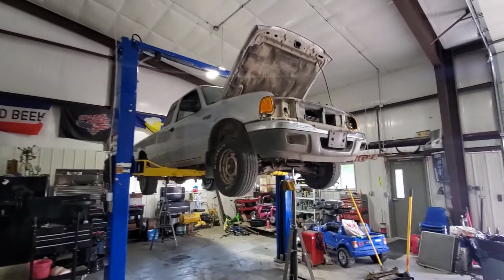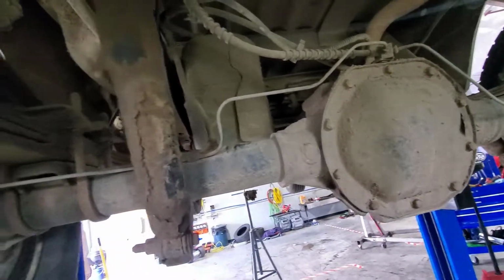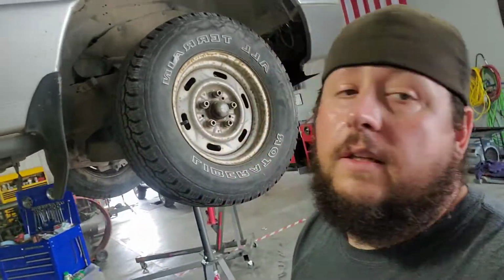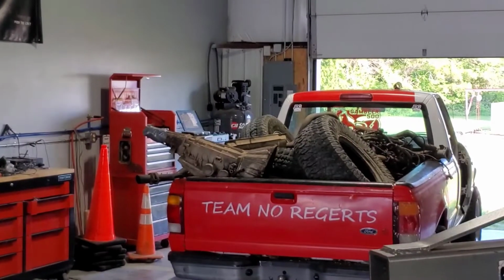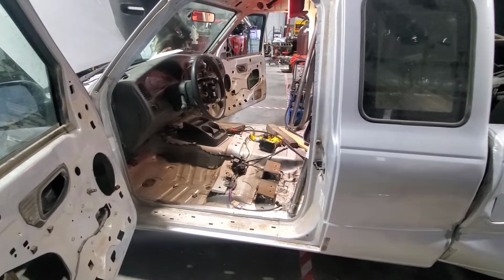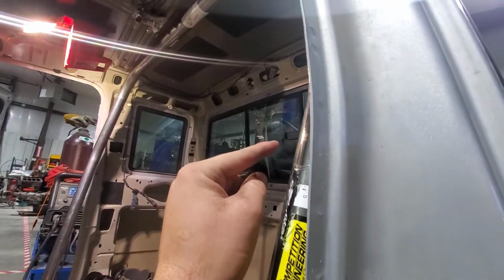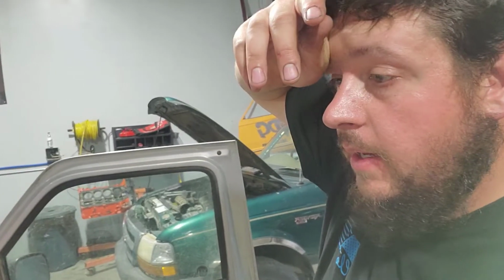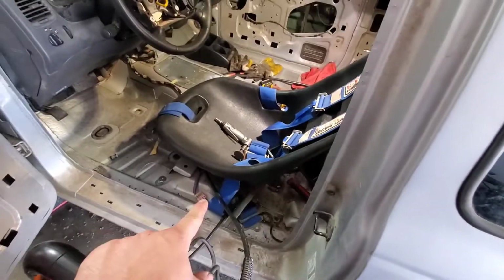Episode 3. The start to adding safety equipment. Is it really needed? Probably'ish.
Fords are dumb...our donor trans wont work.
Started adding the safety stuff.